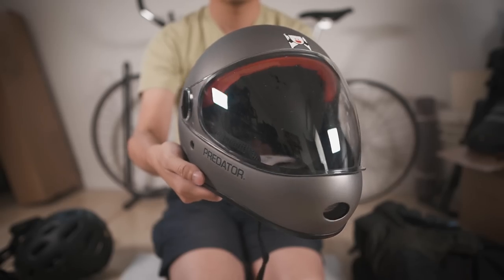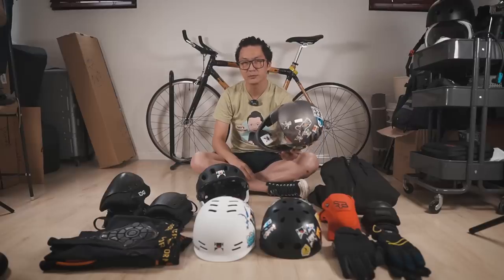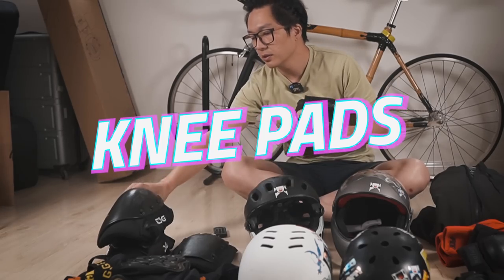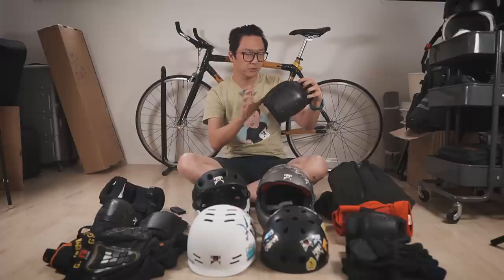What safety gear do you need for electric skateboarding?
Over the past few years I've used a number of different protective gear (helmets, knee pads, elbow pads, gloves, etc.), mainly for electric skateboarding. In this video I share my thoughts on some of the stuff I use now.

- Bell Super 3R
- Nordik gloves
- Pygtech gloves
- Fox Racing elbow pads

Protective gear brands to consider
- Triple 8
- 187 Killer Pads
- etc.

Glove brands to consider
- Any cheap slide gloves
- Flatland3D, 1Protect, Loaded, Landyachtz, Sector 9

GPS watch
Life-changing shoe laces

🎥 VIDEO STUFF USED FOR THIS VIDEO

Wireless mic
Studio lights